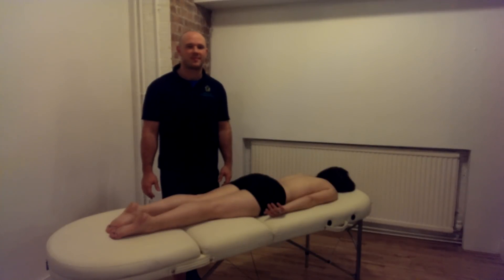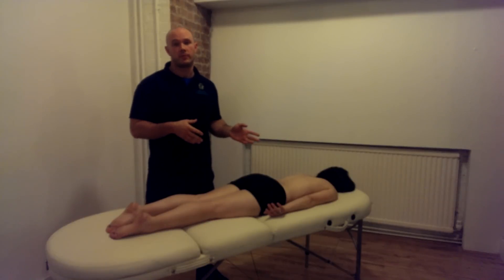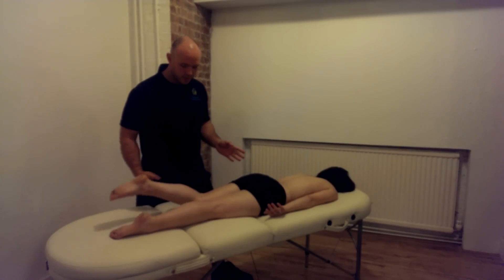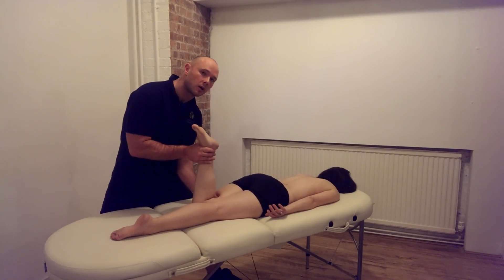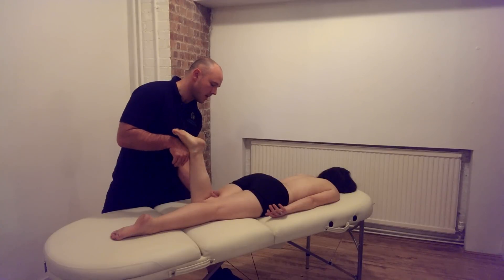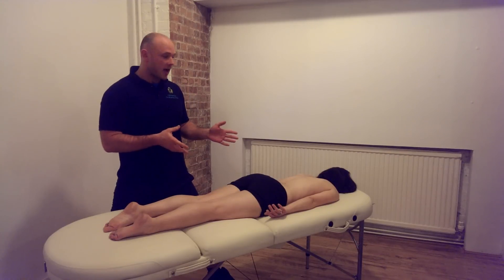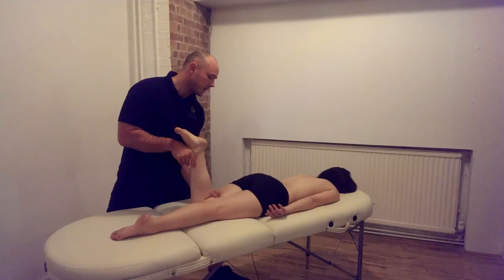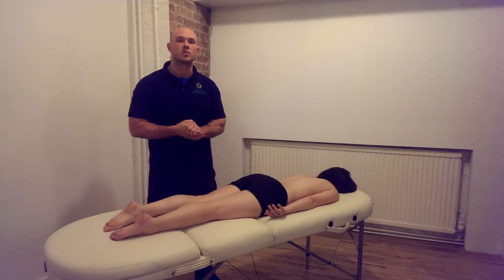Sports Massage for the hamstrings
Sports Massage for the hamstrings.  For this technique there are two variations, active and passive.  Ashley demonstrates both techniques here.

Thankyou to Ashley Pappin of Vibrance Therapeutics for demonstrating some of these techniques.  These should only be tried by qualified professionals.

Filmed by Cat Duval of Nine Lives Yoga for Integration Training.
Part of the In-Sight project - making the world's wisdom visible to everyone free of charge, via Youtube: